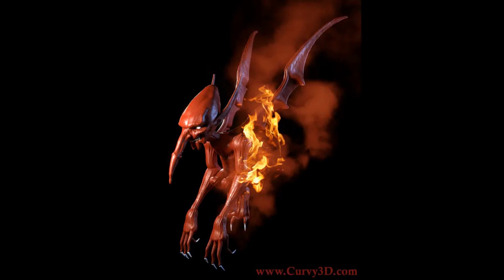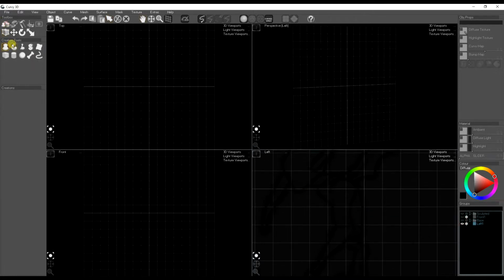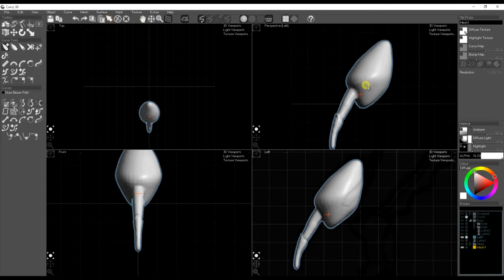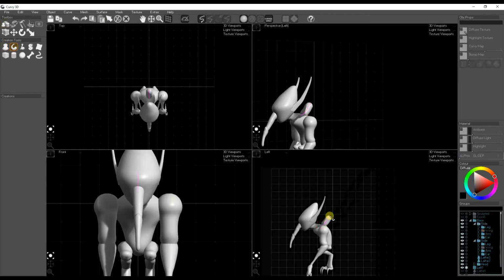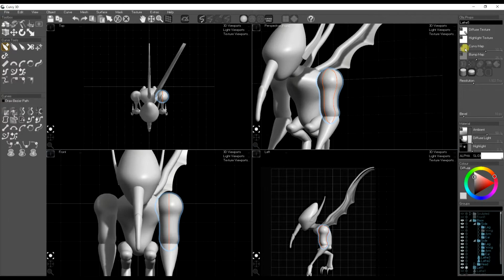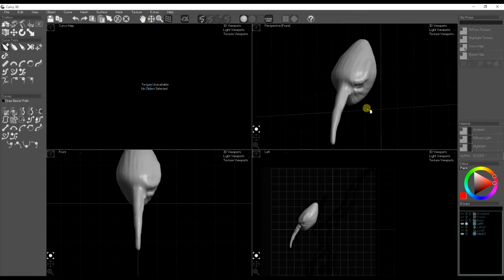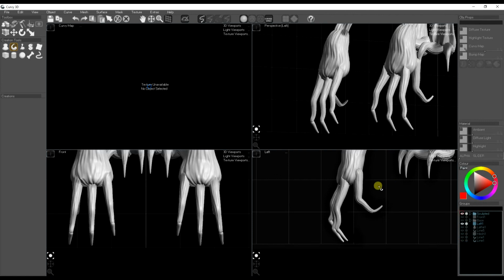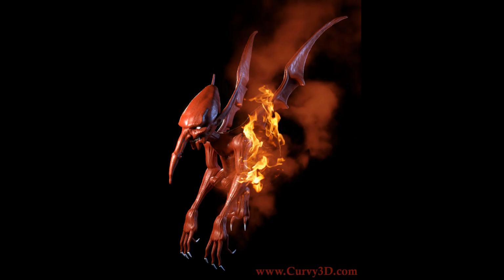Mephit - Sketching in Curvy 3D Tutorial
Quick tutorial showing some simple sketch based 3d modelling in Curvy 3d. Includes Lathe modelling, Lines, Lofts, Voxel Merging and a little Sculpting.
Try the free 30 day demo!